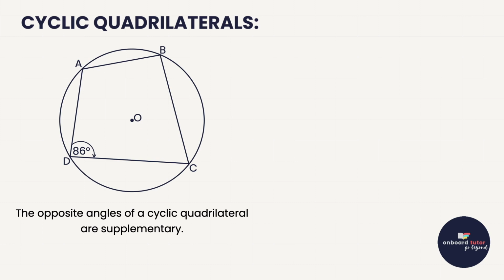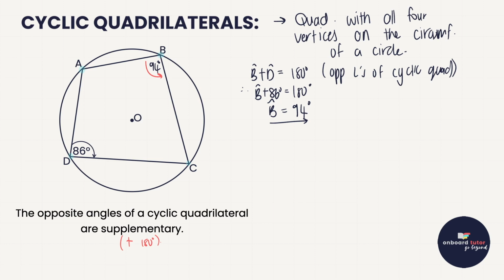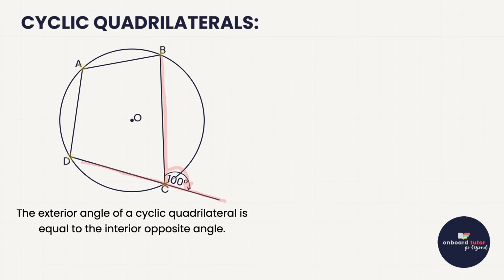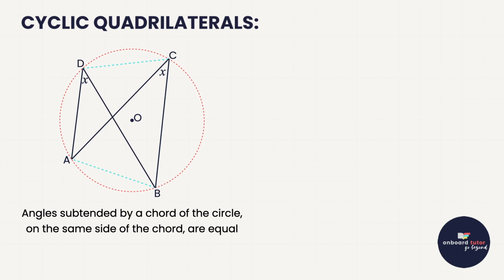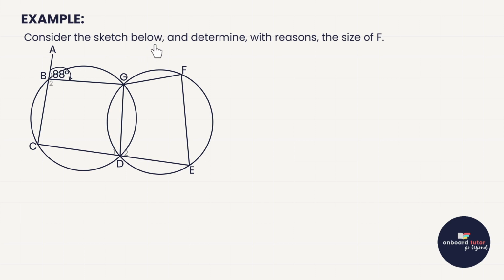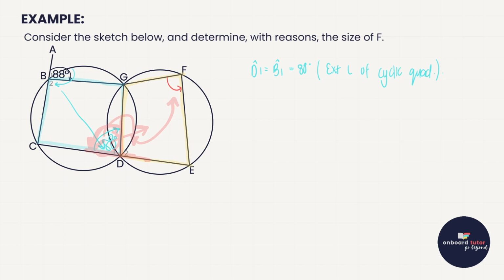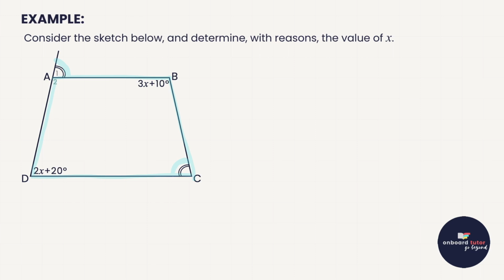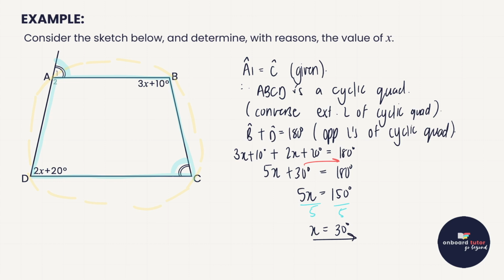Grade 11: Cyclic Quadrilaterals